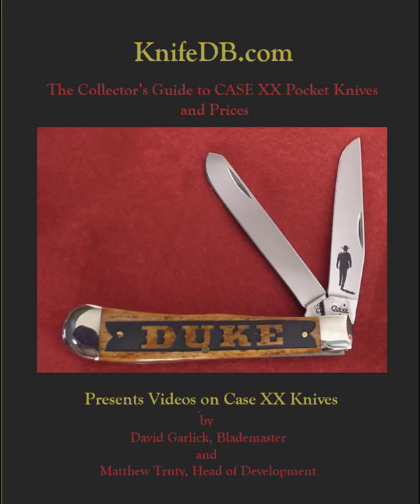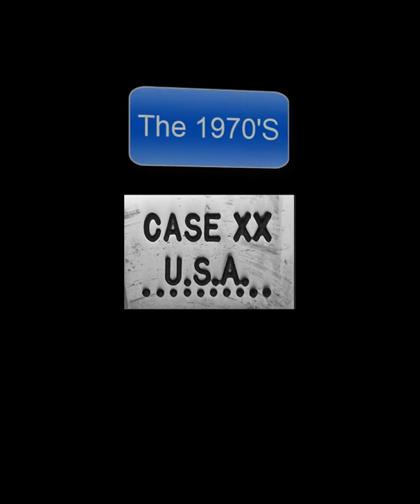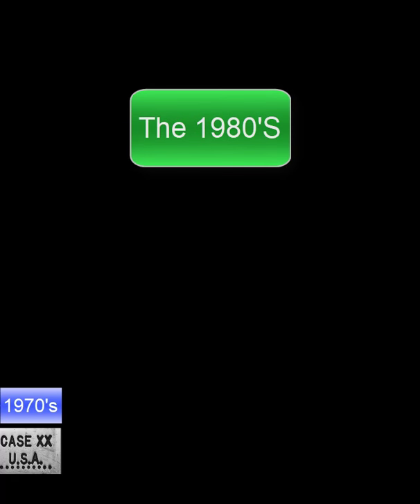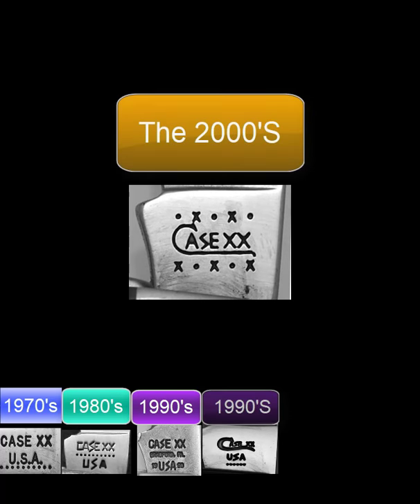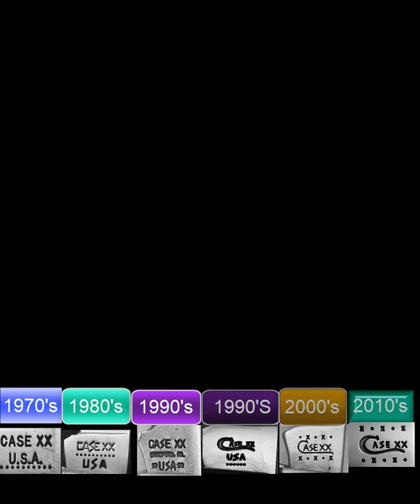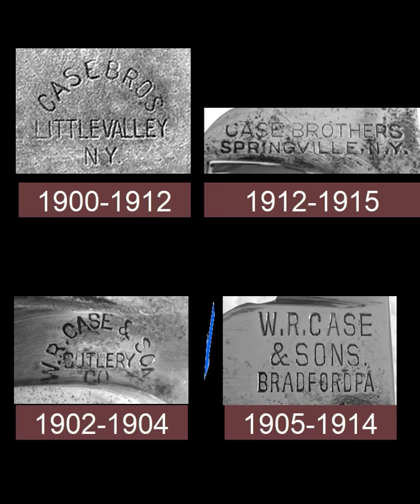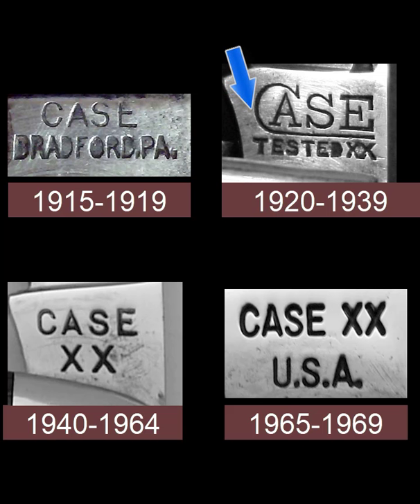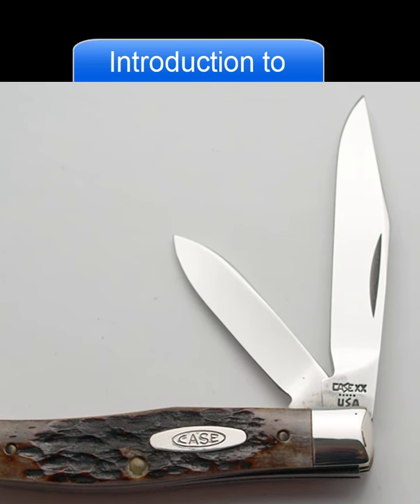CASE XX Video 1 - Introduction to Tang Dates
KnifeDB - The Blademaster covers how dates work on tang stamps.